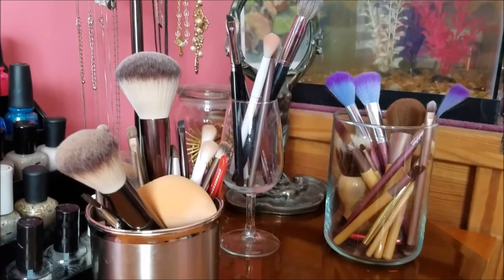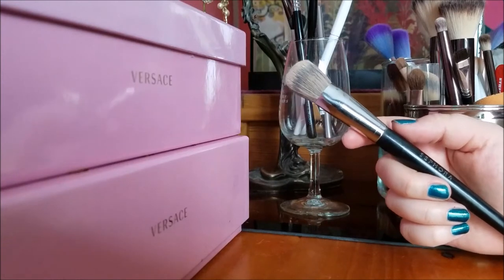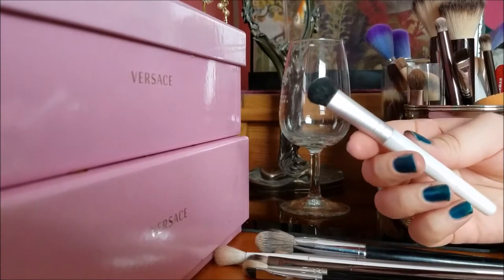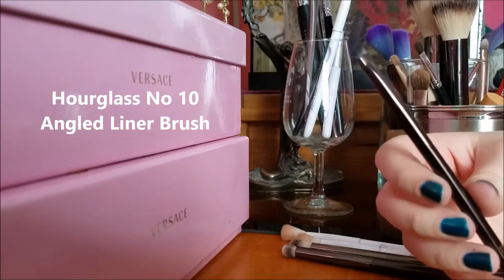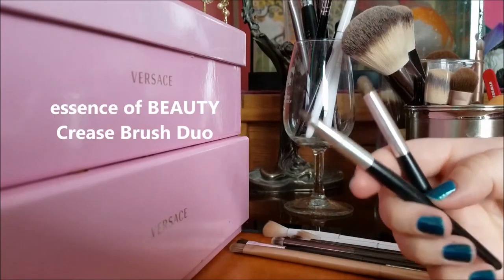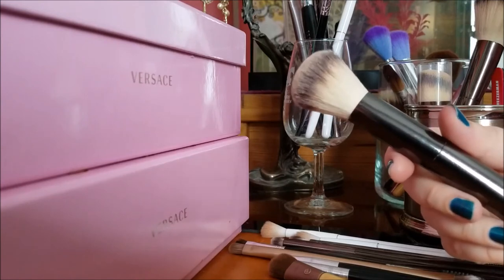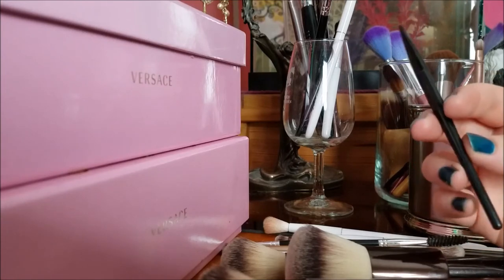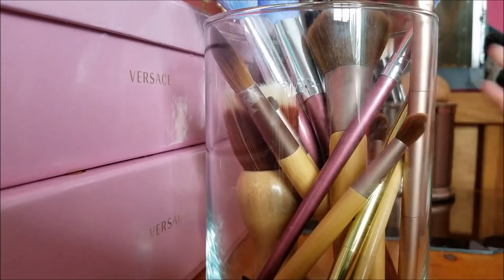Brush Declutter: Part 1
Part one is essentially my everyday brush collection. I'll upload part two (and possibly a part three) asap.